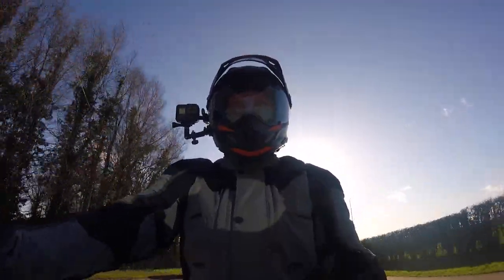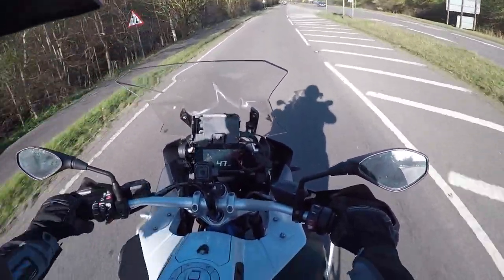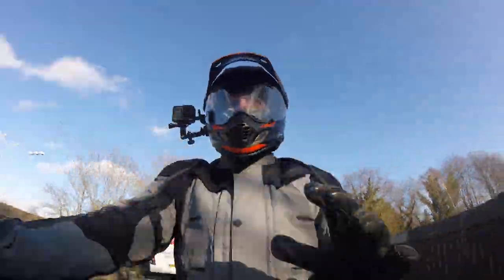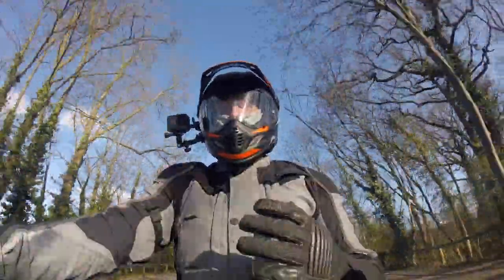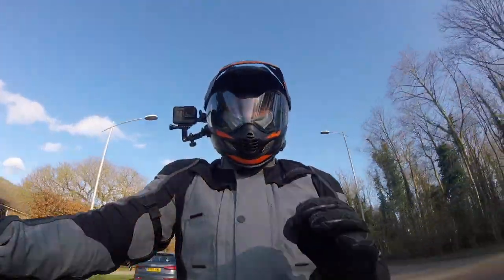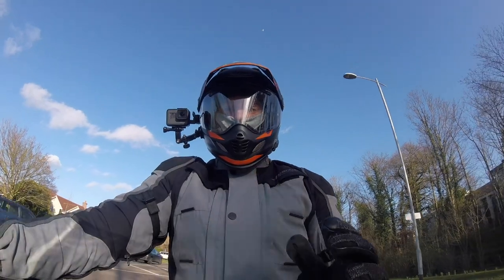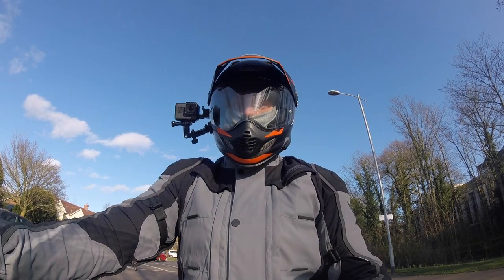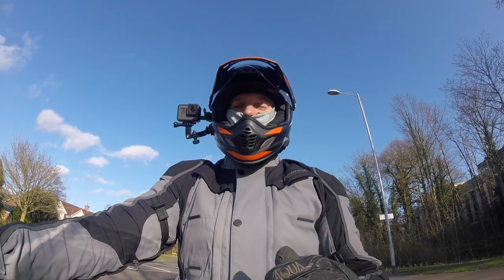Top 3 pros & cons of the BMW R1200 GSA Vs KTM 1290 SAR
Having owned both the BMW R 1200 GSA & KTM 1290 SAR, I can share my top 3 pros & cons of these bikes. I will also tell you the bike I think is the best for me at the end of the video

I use the following equipment to record my LIVE broadcasts & video footage

Video, still & audio
Canon 80D body only
Sennheiser lapel lavalier mic
Craphy C-12B for lighting

Live broadcast
Sound - Rode NT USB condenser mic
LIVE camera: Logitech C920 Pro HD

BMW R 1200 GSA Rallye